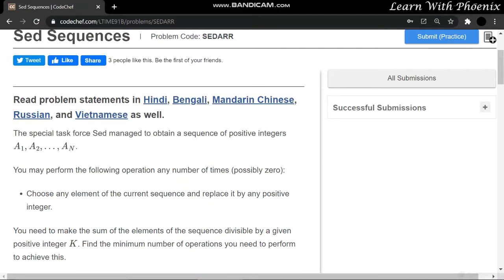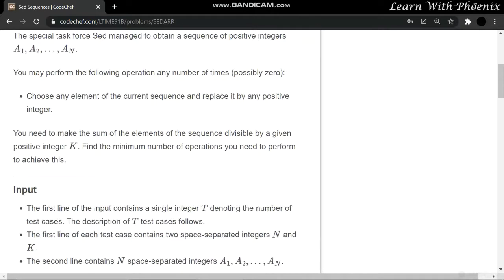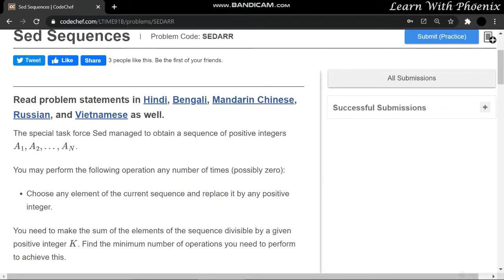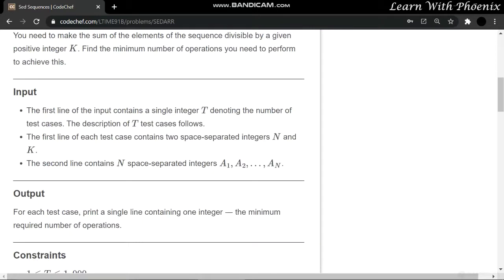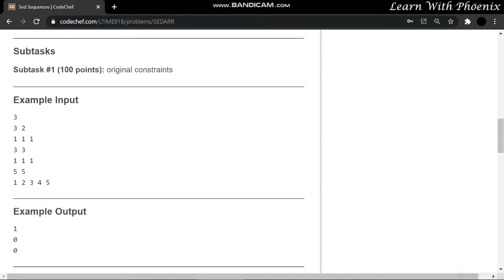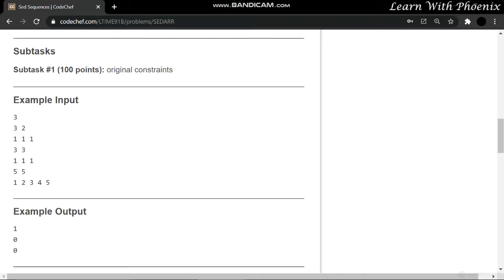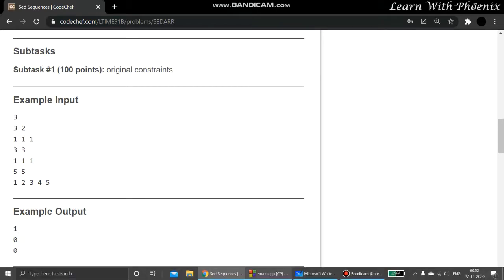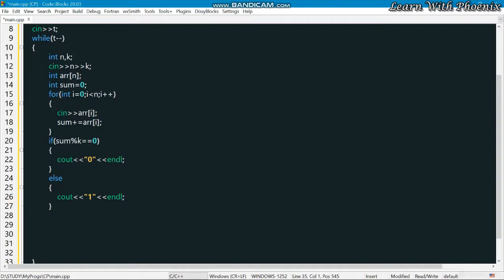SEDARR || Sed Sequences || Codechef || December Lunchtime